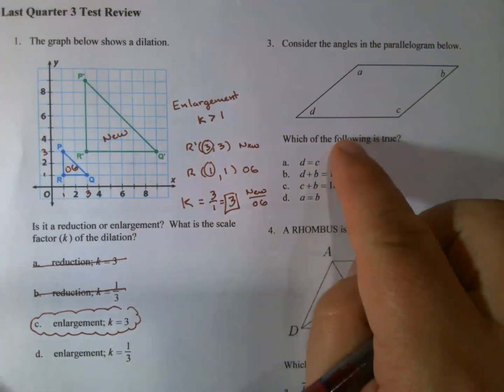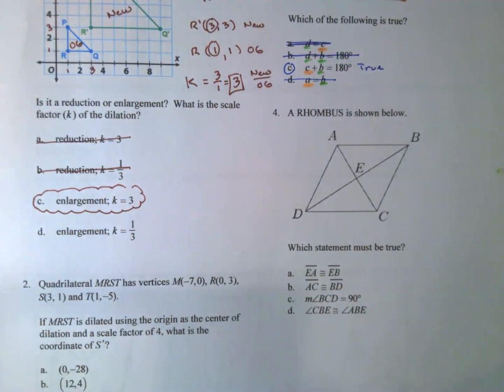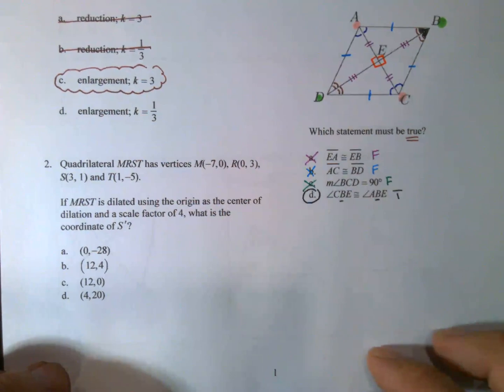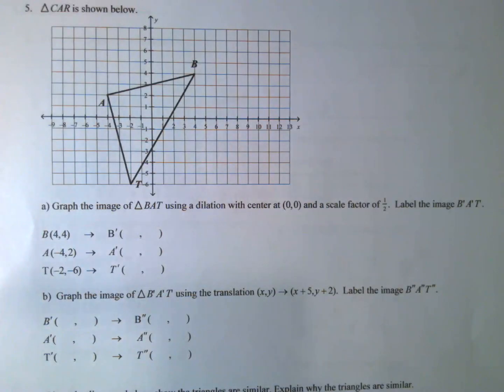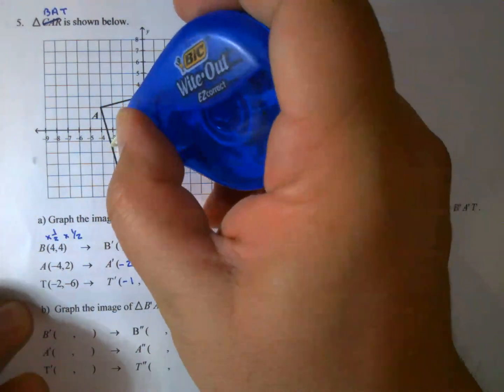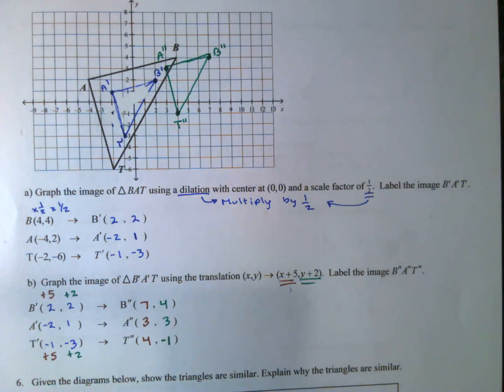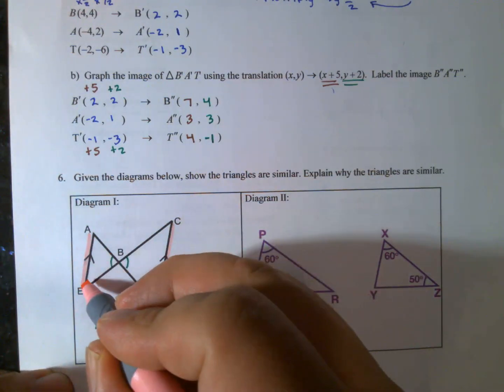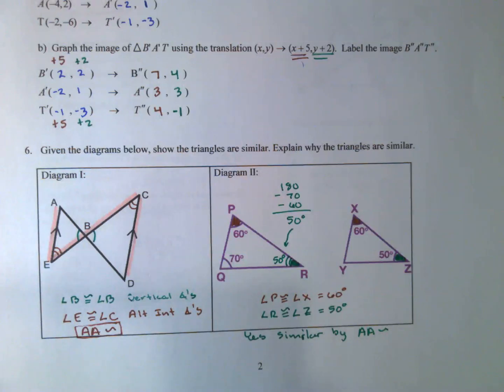(Geo) Last Quarter 3 Test Review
Review of Dilations and Quadrilaterals